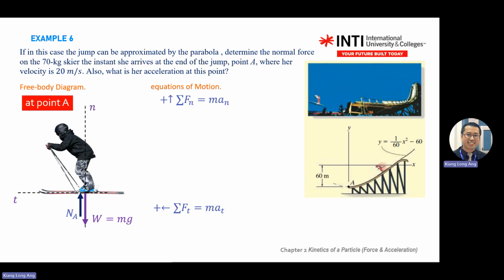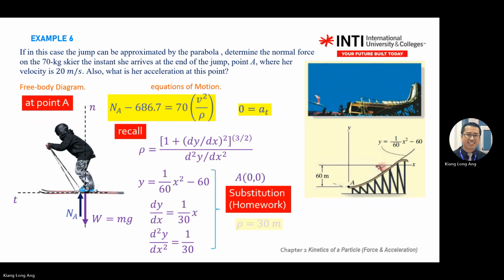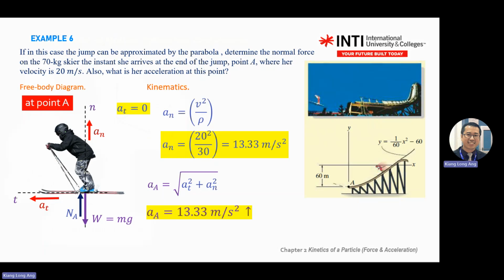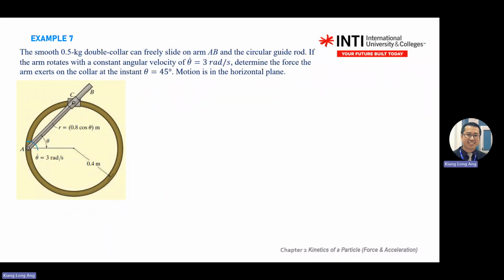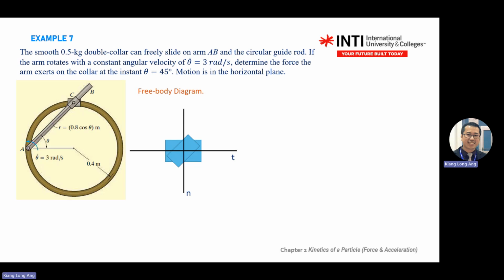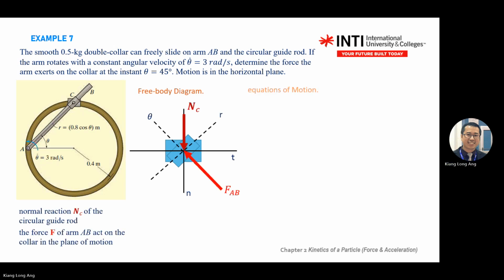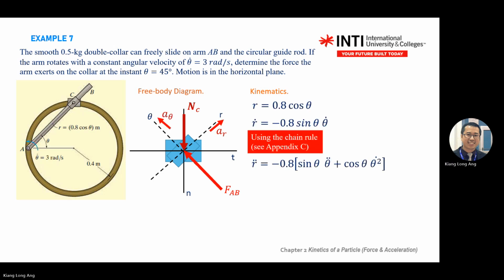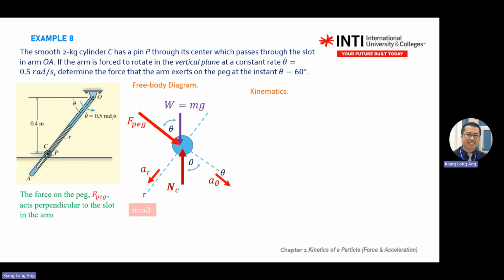Chapter 2b-ii Kinetics of a Particle (Force & Acceleration)